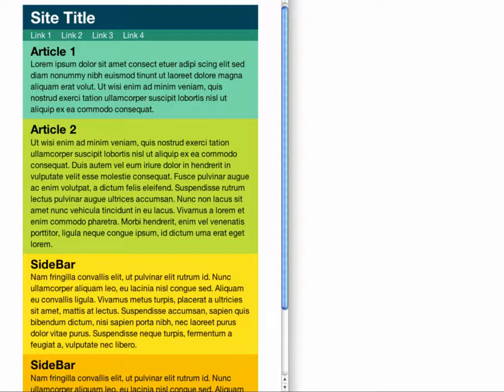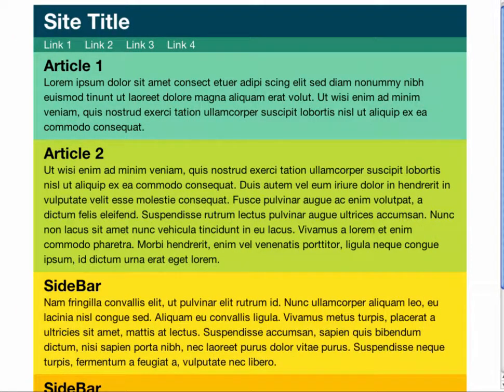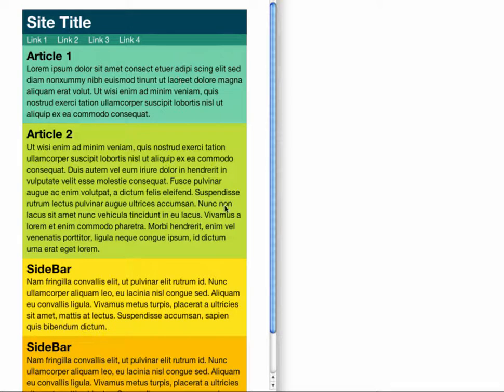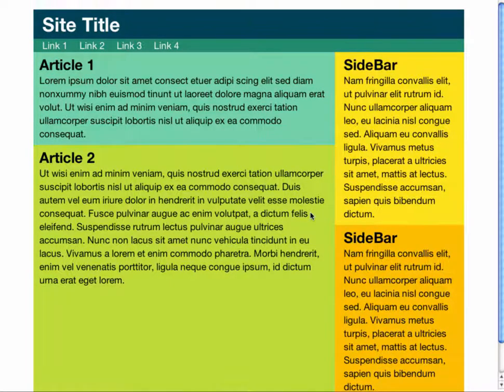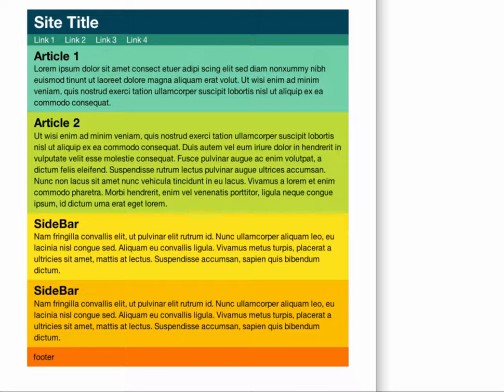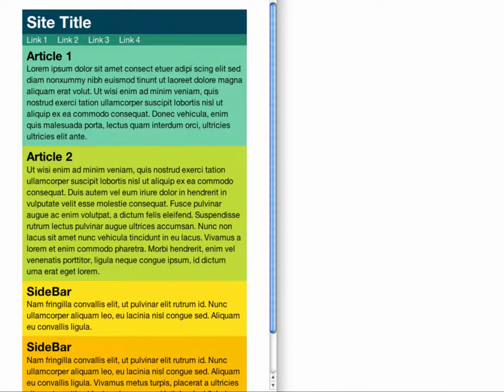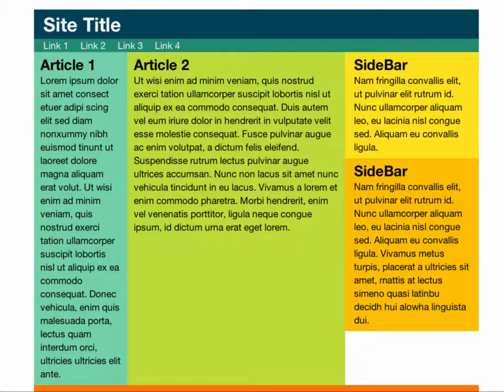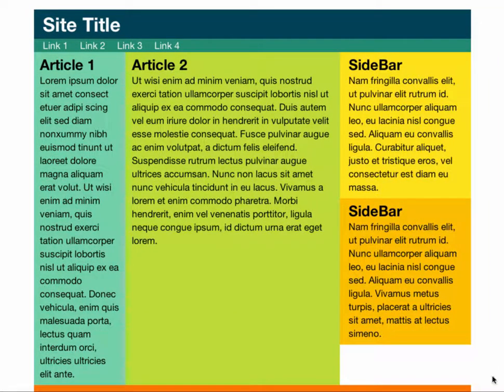{Web-D, responsive 14} Emerging Patterns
Let's look at some Mobile Web Development Patterns